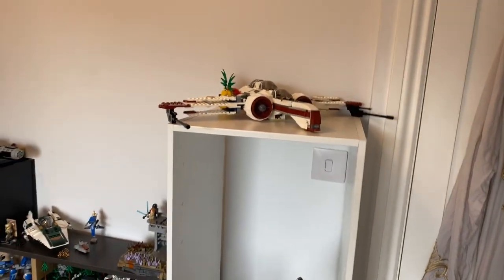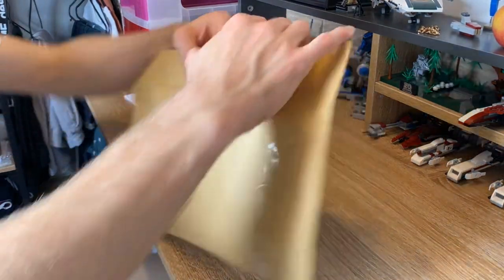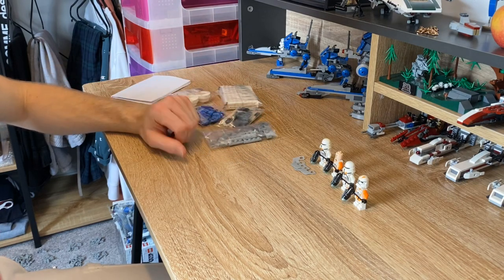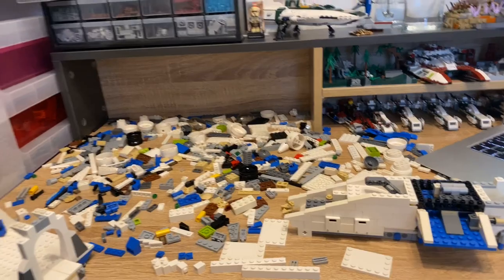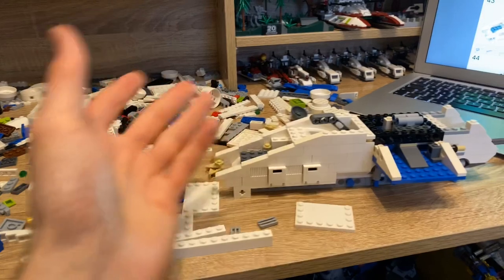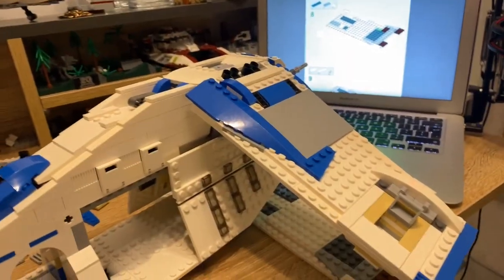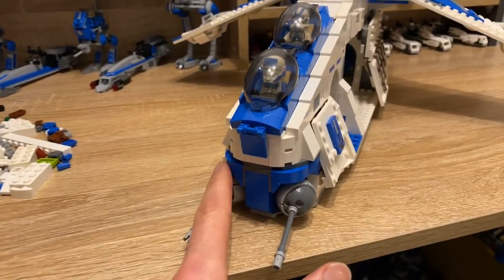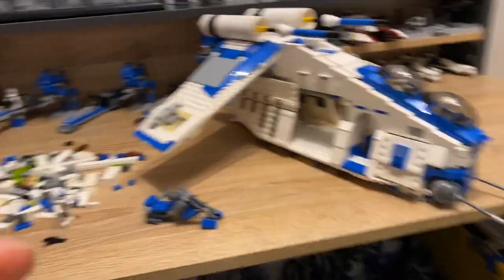Building a Custom 501st Republic Gunship VLOG! (2013 model)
In this video we journey start to finish step-by-step building my Bricklink parted out 501st custom 2013 Republic gunship. Hope you all enjoy!